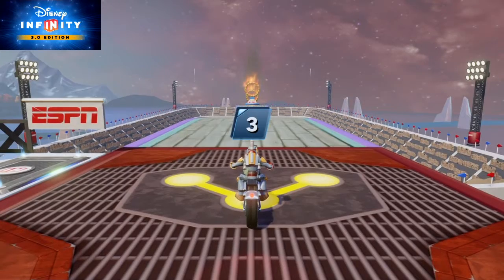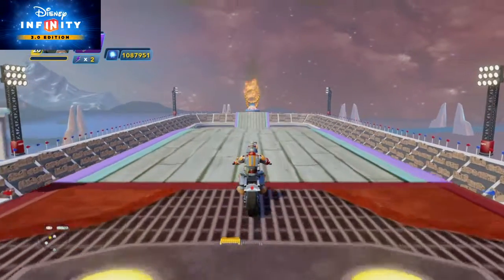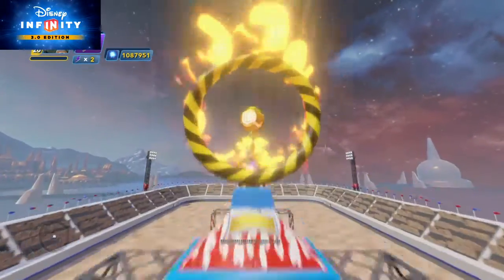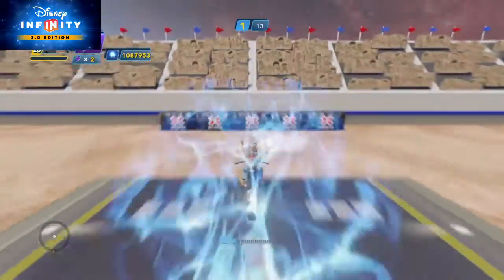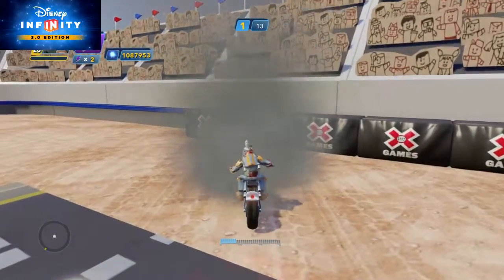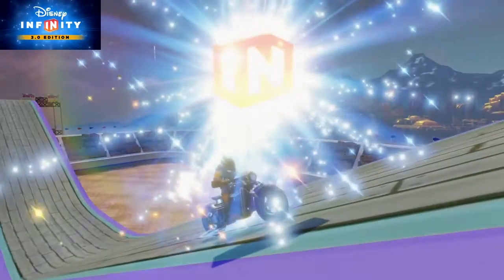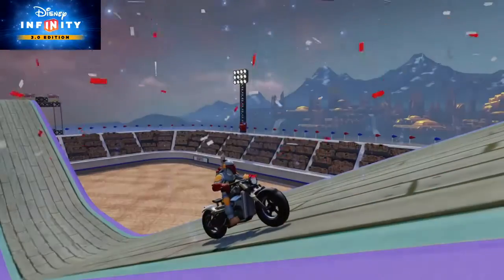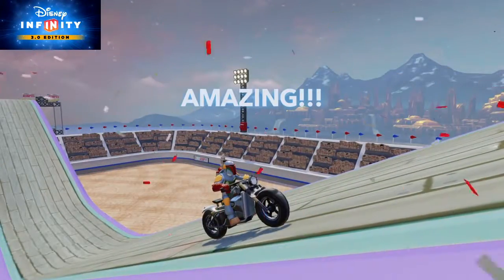Disney Infinity Under Construction - Evel Intentions now available